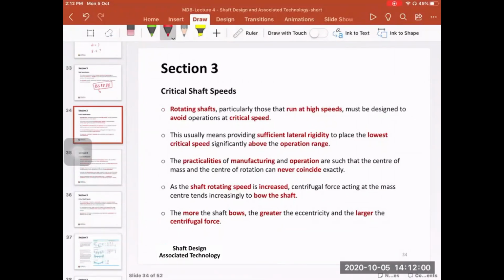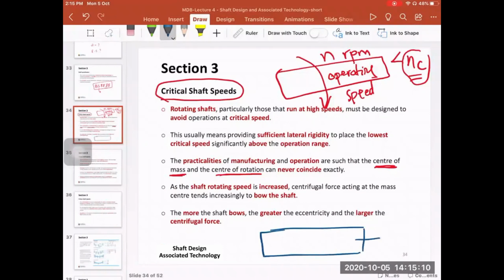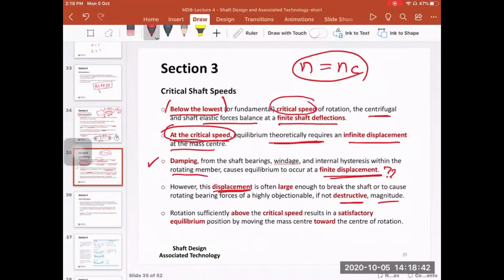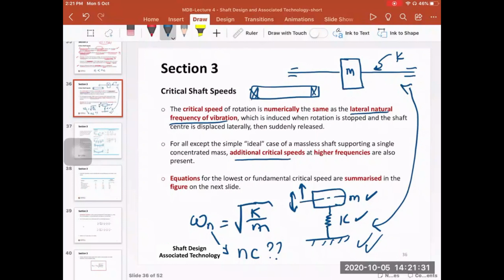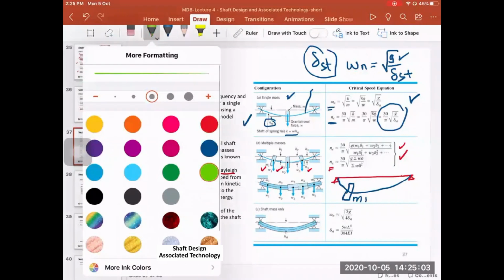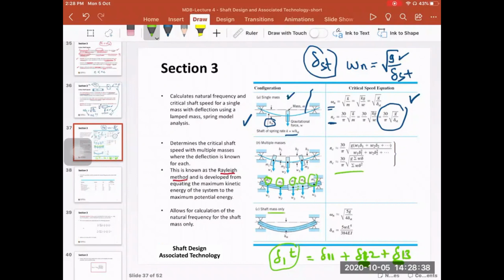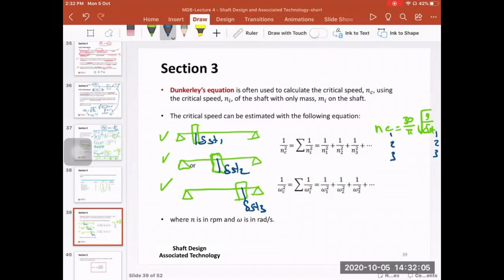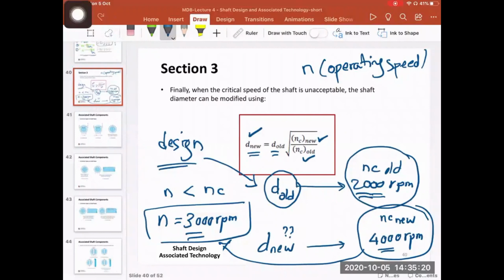Lecture 2 Shaft Design and Associated Technology Part 2/3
This playlist explains the Shaft Design and associated technology